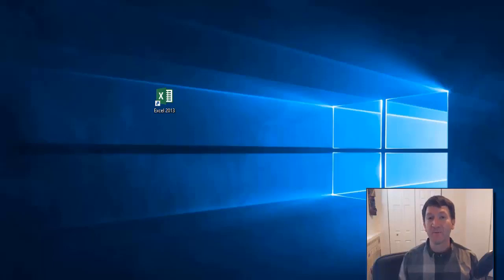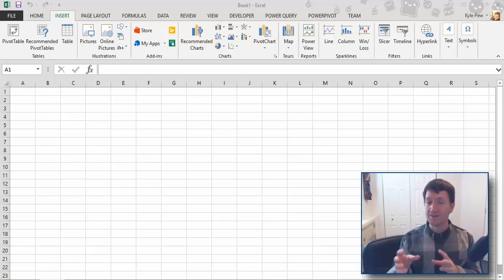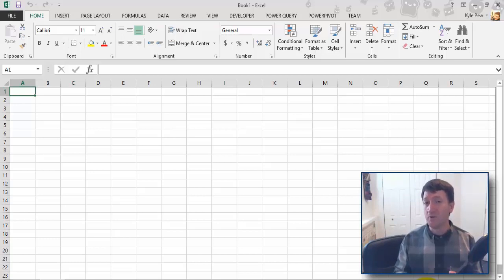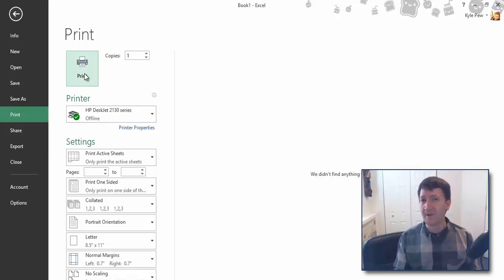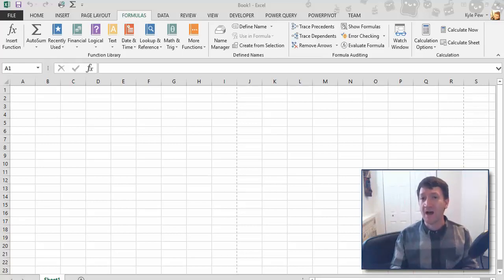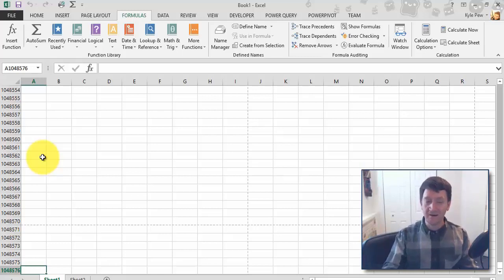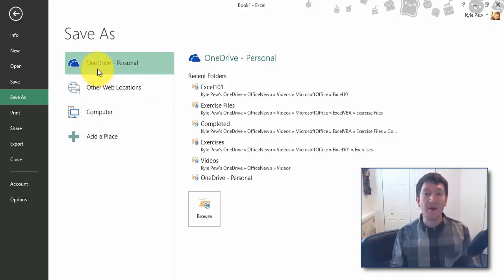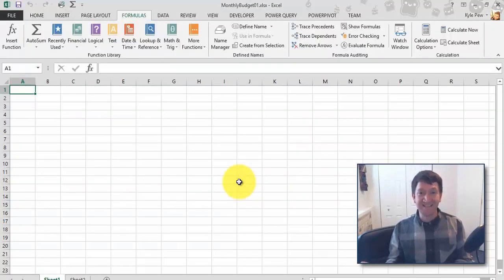Microsoft Excel - Excel from Beginner to Advanced | 2. Microsoft Excel Fundamentals